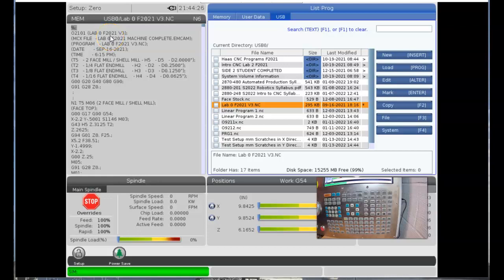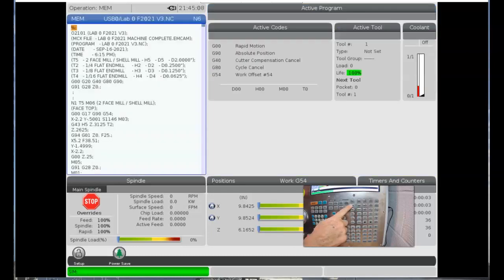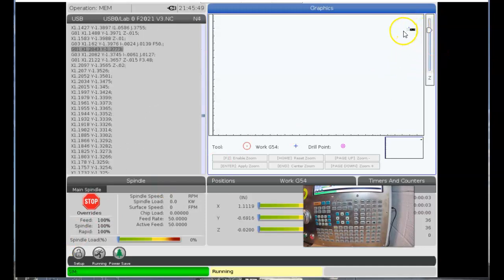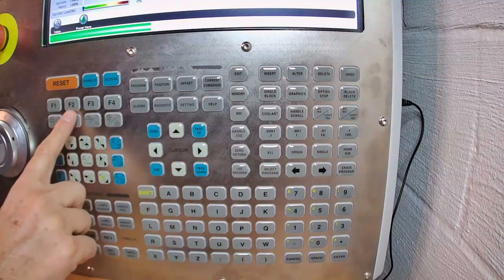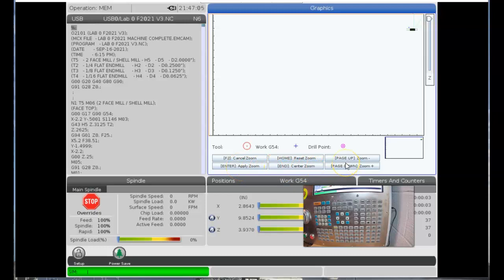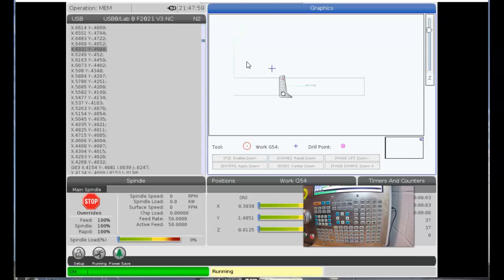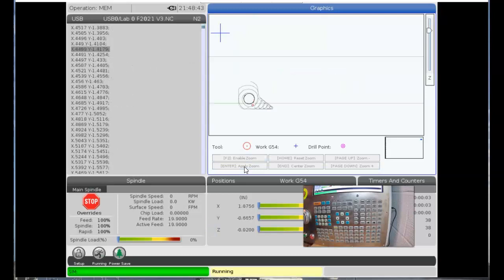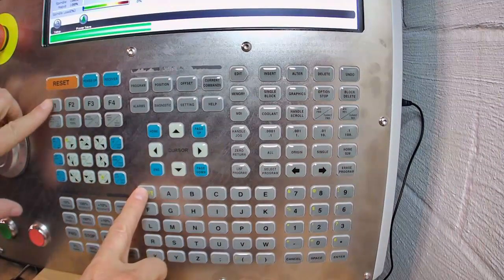Haas Control - Graphing a Program and Screenshot